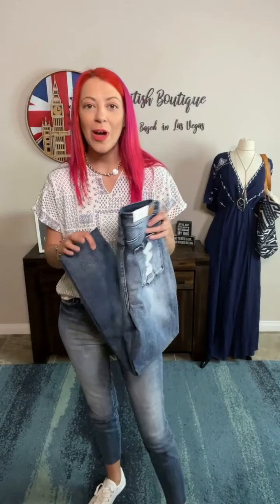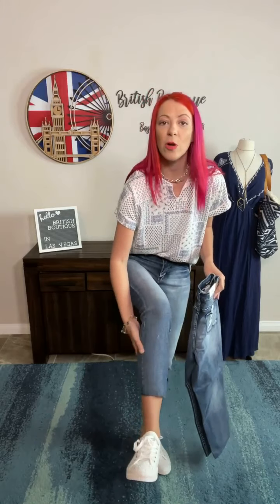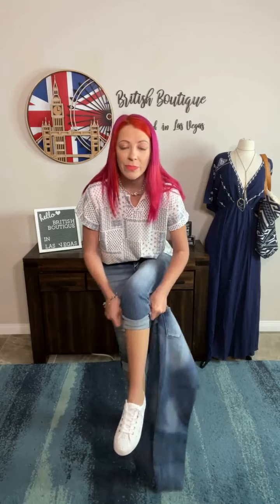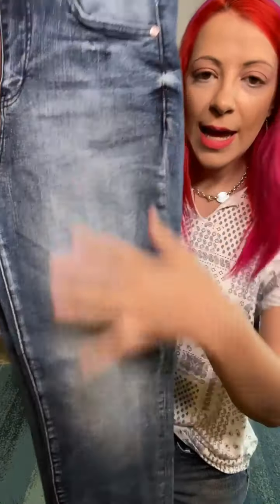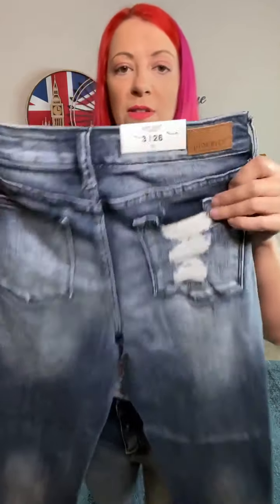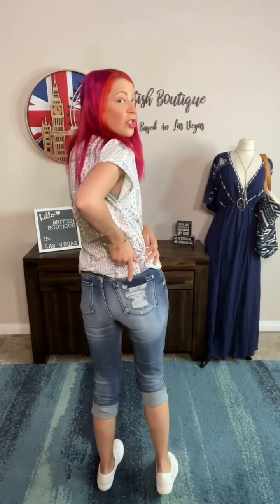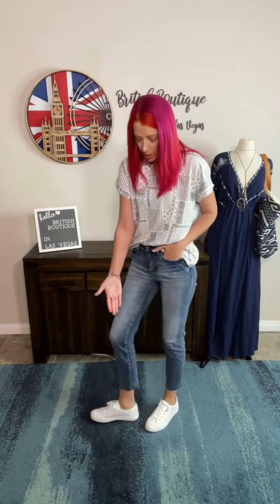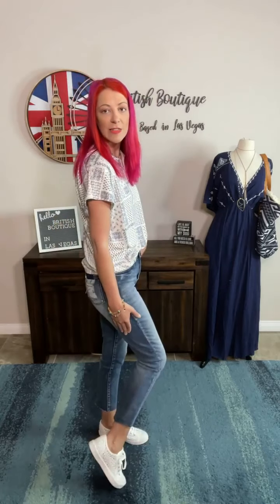Hi Rise Raw Hem Relaxed Fit Judy Blue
Another gorgeous addition to the Judy Blue Collection, these relaxed fit jeans are sure to be one of your favs for everyday wear. Super faded and worn in from the upper thighs down to mid-calf, with extra work done on the back of knees, which really shows off the contrast of the medium blue wash. No distressing on the front and just one destroyed pocket on the back for the perfect touch of character. Relaxed fit means they are very similar to skinny fit in the hips and upper thighs but a straighter cut with more room from the knee down to the bottom hem - raw-cut for a clean, casual look, which means you can easily cuff them into capris. Relaxed is the midpoint between Skinny and Slim Fit. You'll love the heavy-worn look of these beauties, and with Judy Blue's famous high stretch factor, there's no break-in to do and they're built for comfort right from day one!

High rise, relaxed fit
Rise: 10.5"/11.5"
Inseam: 27"

If you are new to Judy Blue sizing use your number size,
If you are between sizes, go down one. For example size 4, you’ll get 3/26, if you’re size 10, you’ll get 9/29.

If you want a tight, “locked and loaded” fit, you can go down an additional size.

For plus sizing, if you are between sizes go down one. If you prefer to use waist sizing, subtract 20 from your waist size - for example, 34” waist would fit 14W, 40” waist would fit 20W.